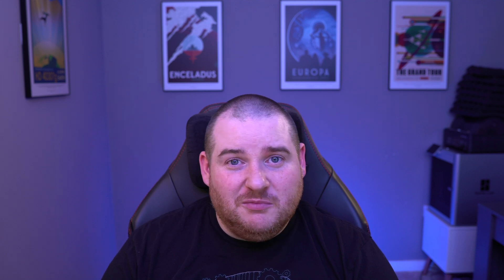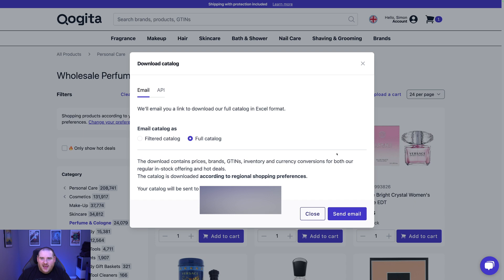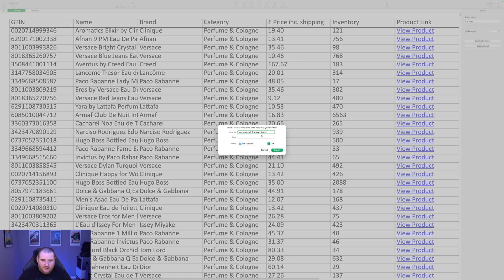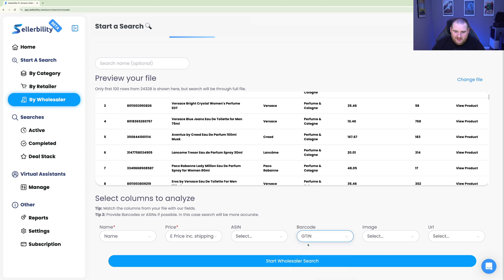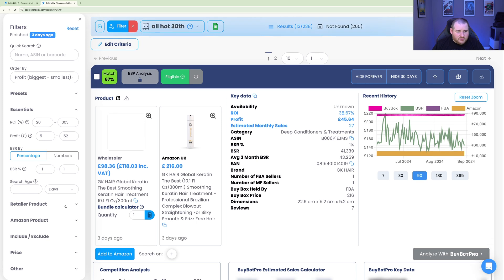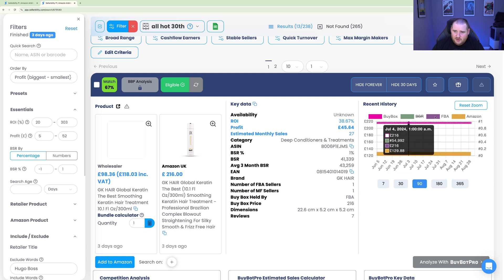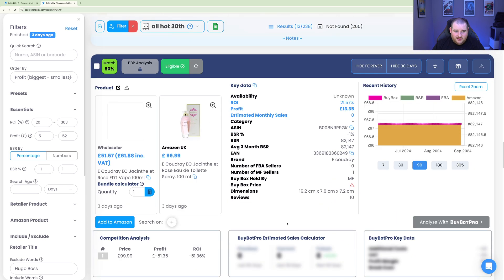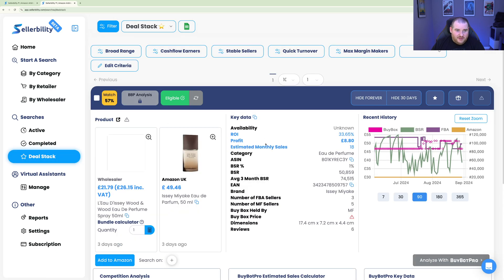Amazon FBA - Qogita & Sellerbility Tutorial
💰 Qogita - Enter code FBAMOGUL in the sign up code form field, then you can get £120 off your first order.